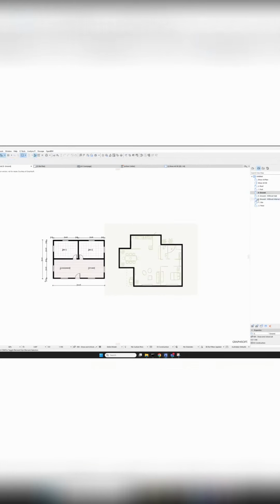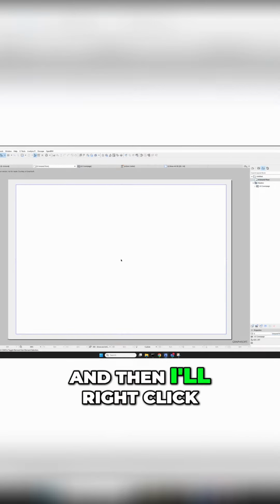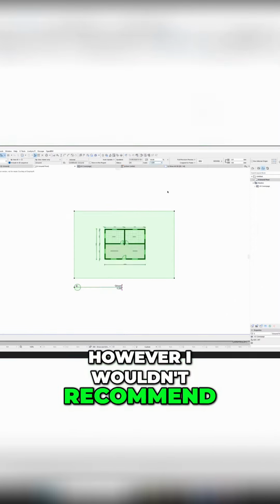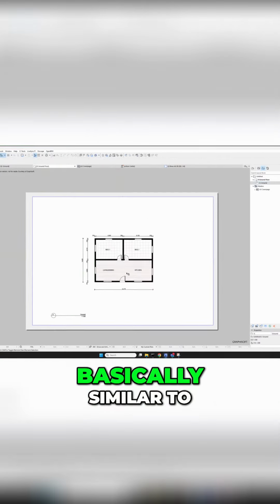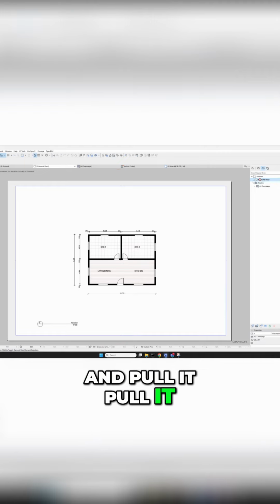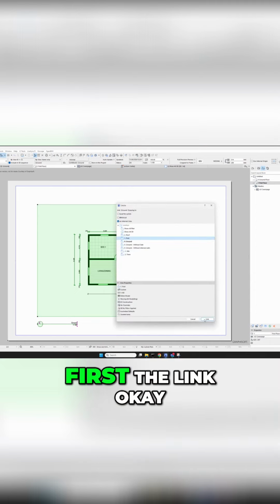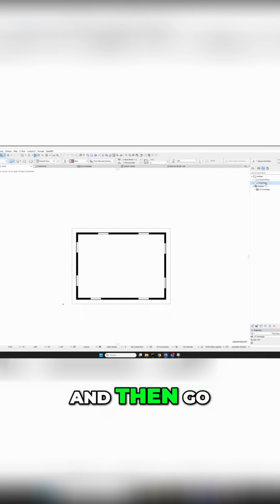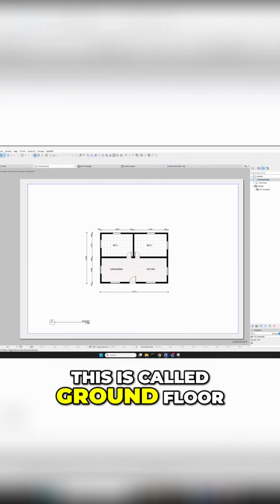How to Export Plan in ArchiCAD